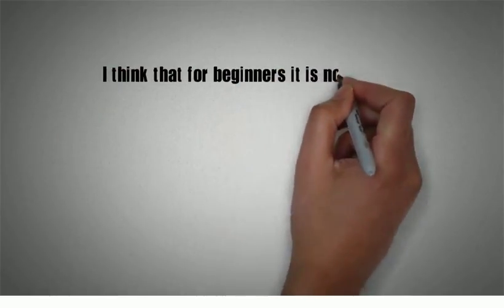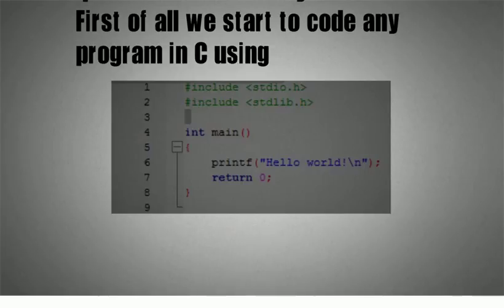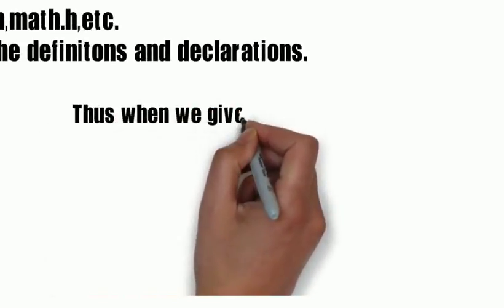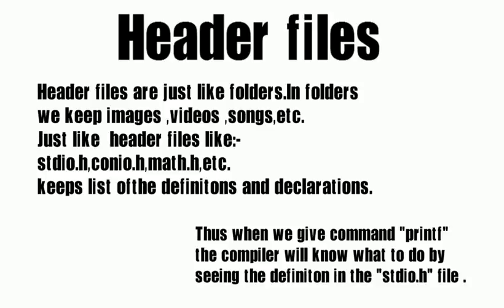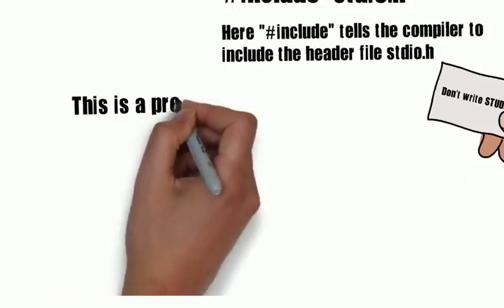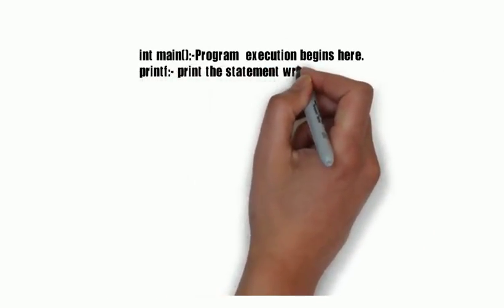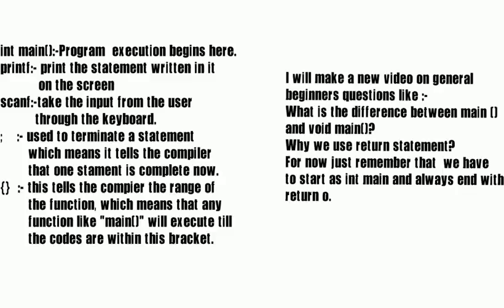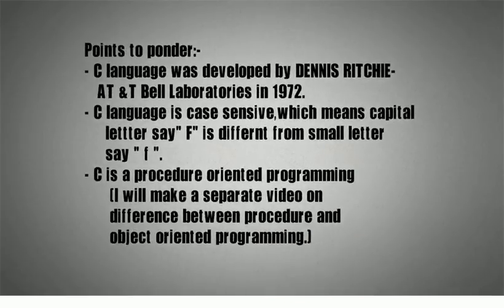Introduction to c programming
Hi friends,
Welcome to "My universe".In this video, you will come to know the introduction to c programming.I will give you the basic idea how to write first program in c.Actual first program in c will be written later. Before watching this c programming tutorial you can also see how to install codeblocks.

Topics discussed:-

   -How to start with c language.
   -What is header files in c
  - Use of preprocessor command in c
   Thanks!